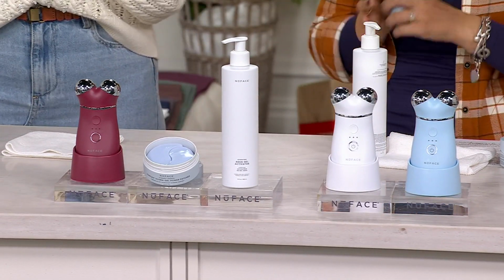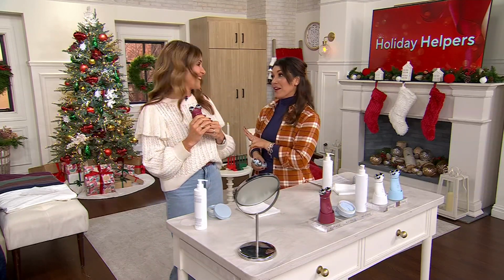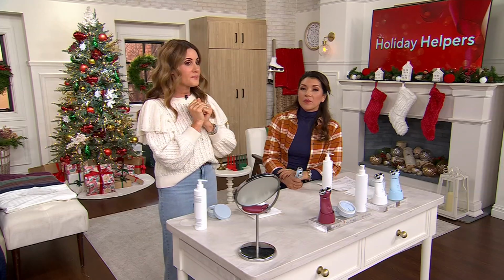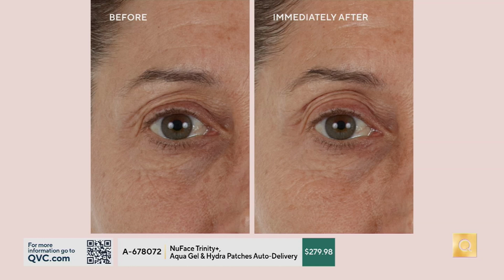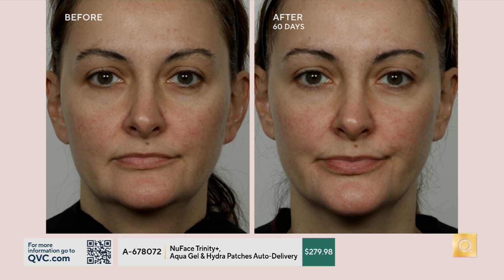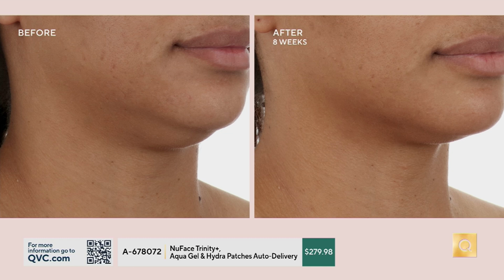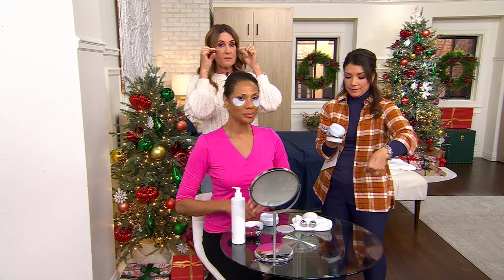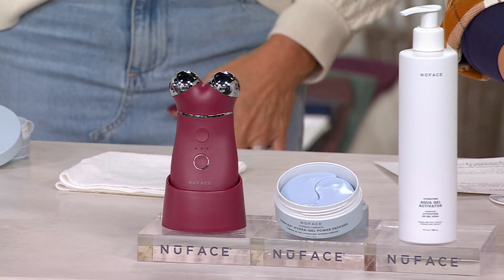NuFace Trinity+, Aqua Gel &amp; Hydra Patches Auto-Delivery on QVC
NuFace Trinity+, Aqua Gel &amp; Hydra Patches Auto-Delivery

Contour, tone, and smooth your face in just minutes with the FDA-cleared and clinically proven NuFACE Trinity+ facial toning smart device. Known as the five-minute facial lift, this device gently stimulates the larger surface areas of your face and neck with microcurrent to help improve the appearance of fine lines and wrinkles. Bonus: choose the intensity Boost function for an extra level of microcurrent energy to help tone and lift.Use with the app to set reminders, celebrate achievements, and access step-by-step tutorials tailored to you, selecting from Skin Tightening Mode, Instant Lift Mode, or Pro Toning Mode.The essential first step of your microcurrent treatment, Aqua Gel Activator is formulated with glacial water and hyaluronic acid (known to moisturize skin). The lightweight gel uses Ionplex -- a proprietary blend of ions containing ingredients that help in the transfer of the microcurrent from your device to your skin.The power patches are formulated with niacinamide to help brighten the appearance of skin and improve the look of uneven skintone and radiance. Hydrolyzed hyaluronic acid helps to improve the appearance of fine lines and wrinkles, temporarily plumps the appearance of the skin, and improves the hydration of the skin.And with this Auto-Delivery plan, you'll receive future shipments of the Aqua Gel Activator every 90 days for one year. How do I use it: Apply gel before using Trinity+ device. Recommended for use five minutes a day, five times a week for the first 60 days, and then two to three times per week thereafter for maintenance.From NuFace.Includes: